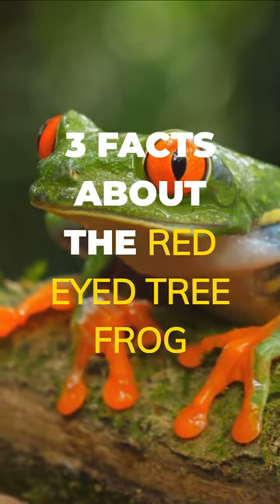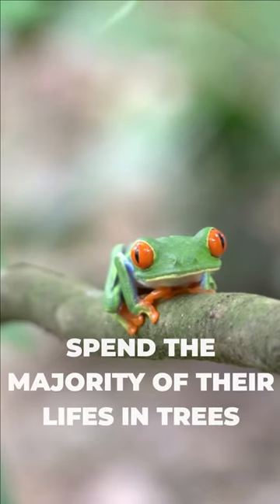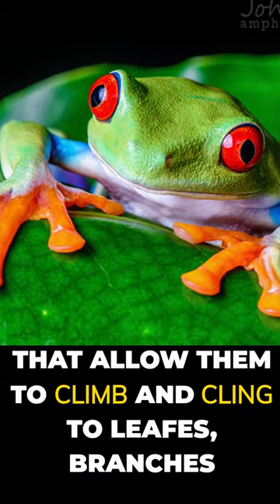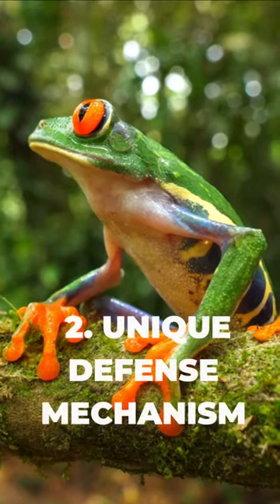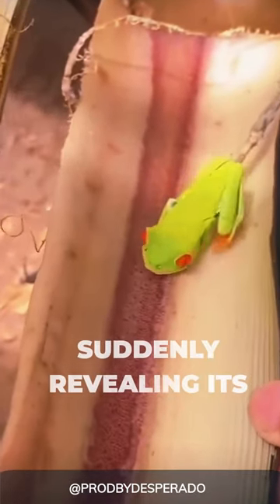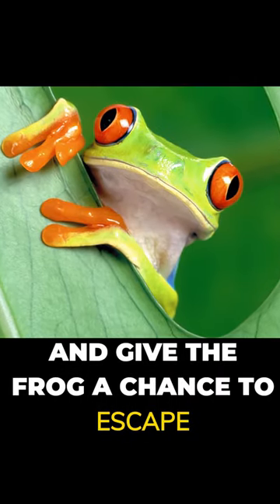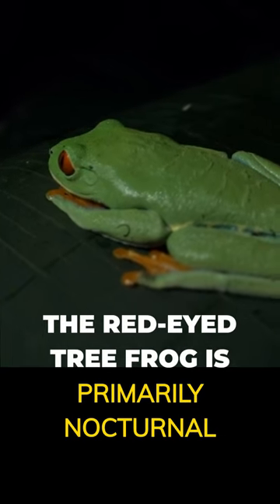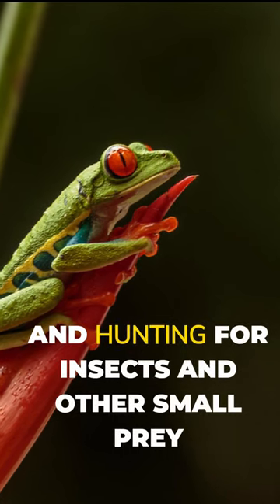3 Facts About The Red-Eyed Tree Frog ❙ Jungle´s Emerald Eyed Acrobat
The red-eyed tree frog

The red-eyed tree frog (Agalychnis callidryas) is a visually striking amphibian known for its vibrant colors and large, protruding red eyes. Native to the rainforests of Central America, specifically Costa Rica, Nicaragua, and Panama, this species has become an iconic symbol of tropical biodiversity.

Red-eyed tree frogs are relatively small, reaching about 2 to 3 inches (5 to 7.5 centimeters) in length. Their bodies are predominantly bright green, which helps them blend in with the surrounding foliage. They have blue and yellow stripes on their sides and vibrant orange toes. However, their most distinctive feature is their large, bright red eyes with vertical pupils.

These frogs are nocturnal, spending their days hidden among leaves and branches to avoid predators. They are excellent jumpers and climbers, with long, slender limbs and adhesive toe pads that enable them to navigate their arboreal habitat with ease.

Red-eyed tree frogs are insectivores, feeding primarily on a diet of insects such as crickets, moths, and flies. They have a unique feeding behavior where they use their sticky tongues to snatch prey from the air or vegetation.

Breeding is an important part of the red-eyed tree frog's life cycle. Males use their distinctive vocalizations to attract females and establish territories. After mating, the female lays her eggs on leaves above bodies of water, such as ponds or rain-filled tree cavities. When the tadpoles hatch, they drop into the water below, where they develop and undergo metamorphosis into froglets.

Despite their eye-catching appearance, red-eyed tree frogs face various threats in the wild. Habitat loss, deforestation, pollution, and the pet trade contribute to their declining population. Conservation efforts aim to protect their natural habitats and raise awareness about the importance of preserving these charismatic amphibians.

Overall, the red-eyed tree frog is a fascinating and beautiful creature that captivates people with its striking colors and unique features, while also serving as an indicator of the health and diversity of its rainforest ecosystem.